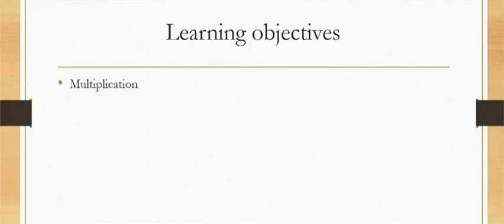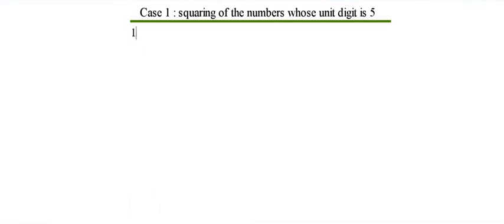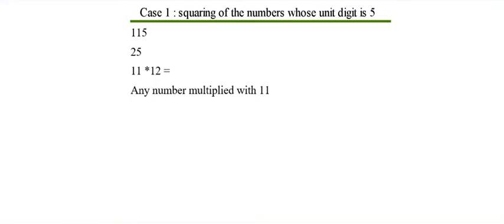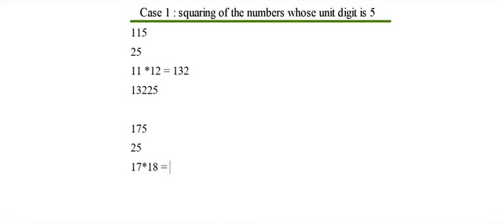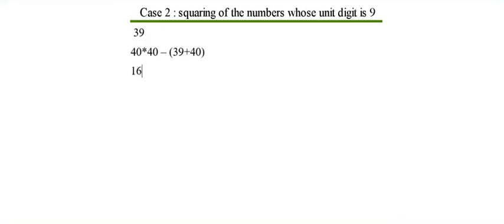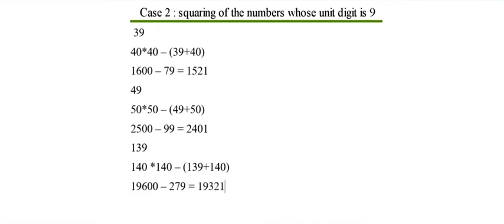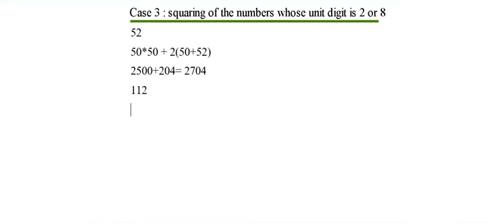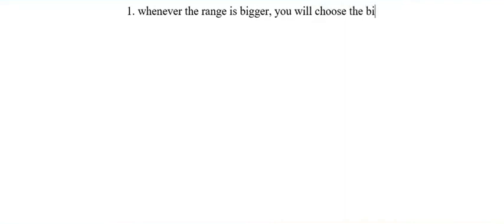Vedic Mathematics & Number Theory | Part 1 | Aptitude Series - Placement Preparation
In this video you will learn vedic mathematics and number theory.
tcs preparation
wipro preparation
amazon preparation
railway preparation
ssc preparation
we are here to help you